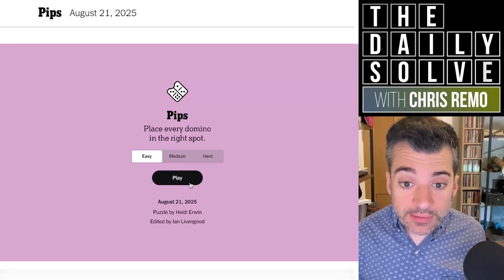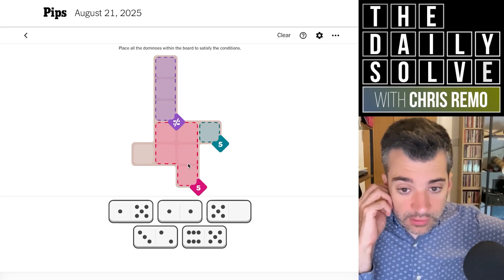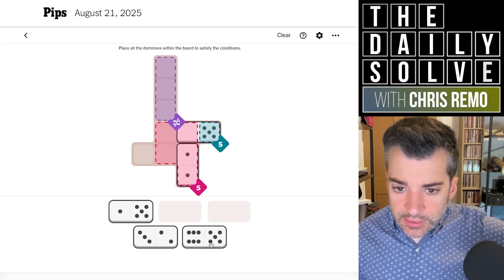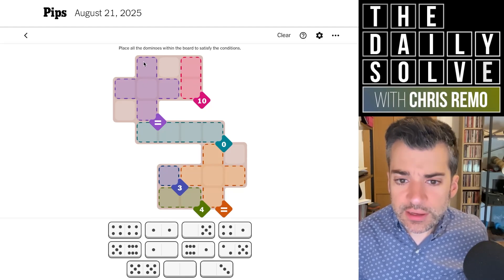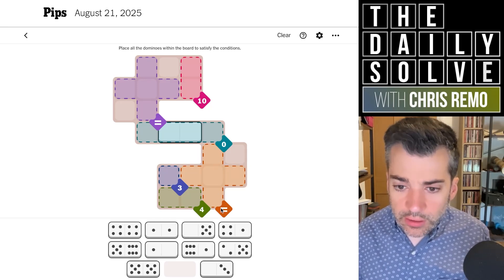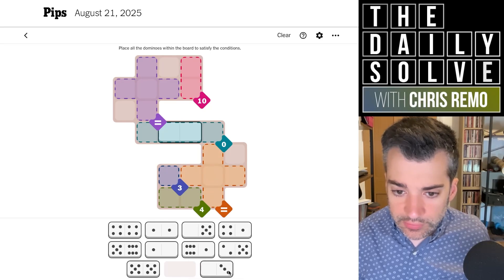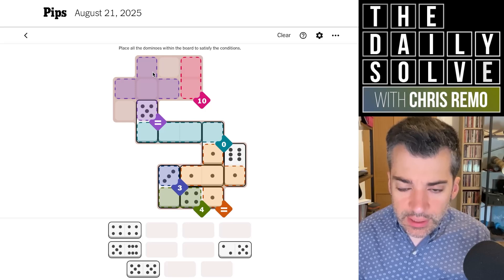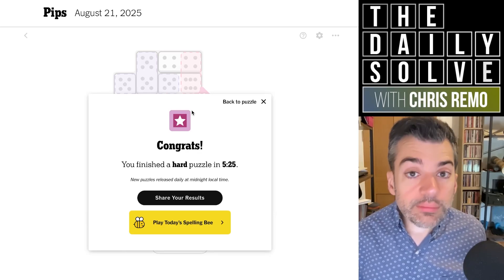Pips - New NYT Puzzle Game! - 21 August 2025